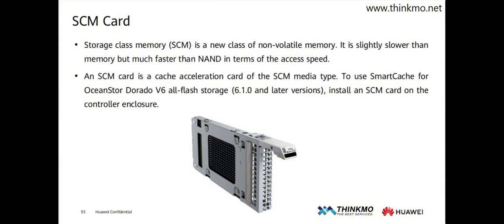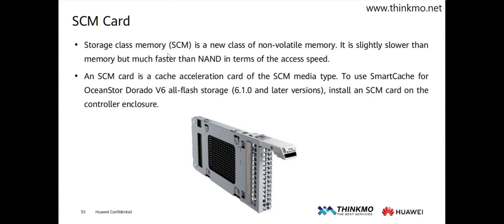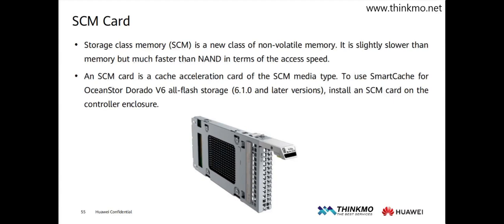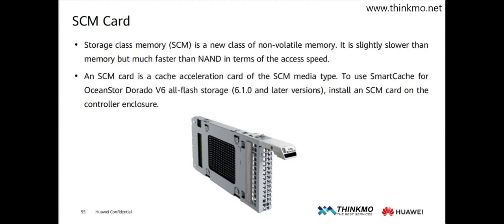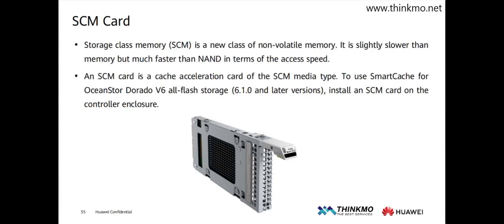Episode 38 | Free Course of HCIA | Storage Class Memory Cards | HCIA-Storage H13-611 Complete